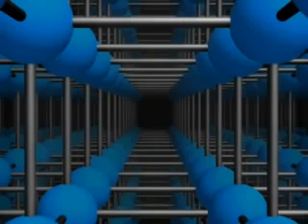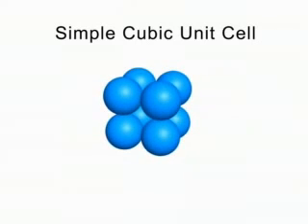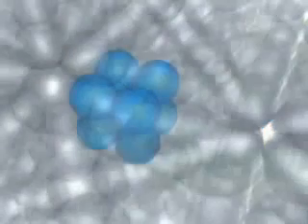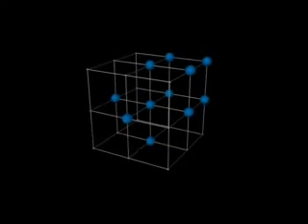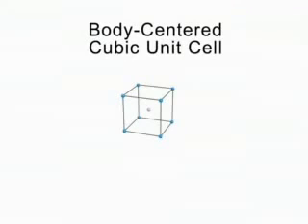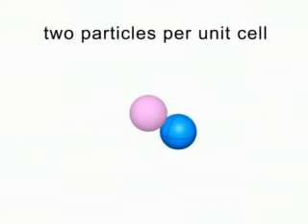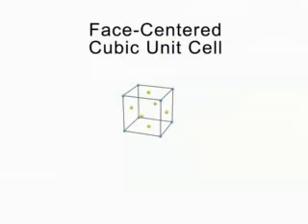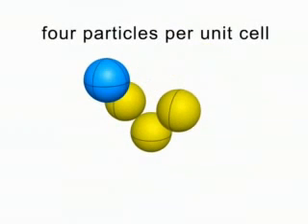Chemistry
K.k sharma